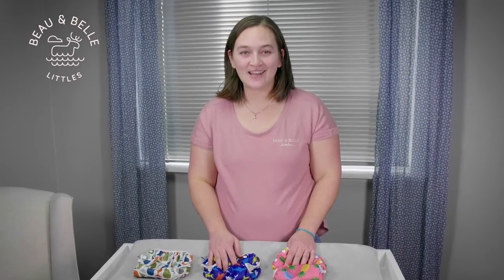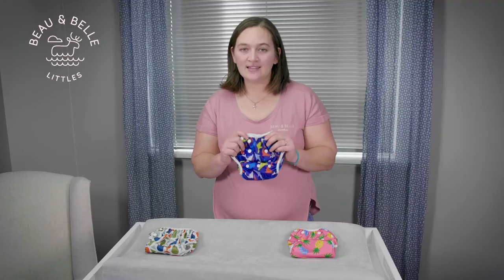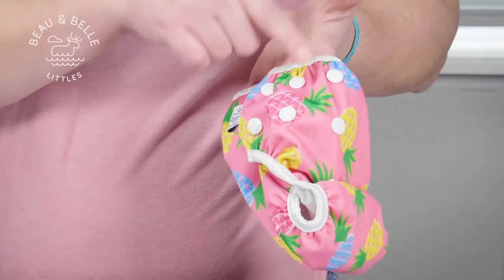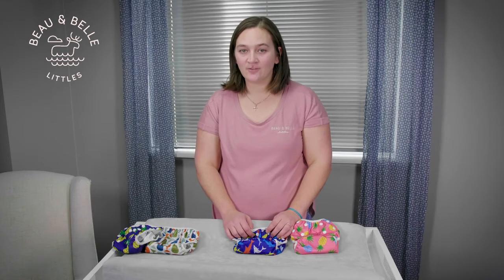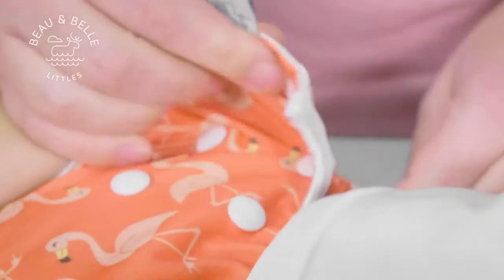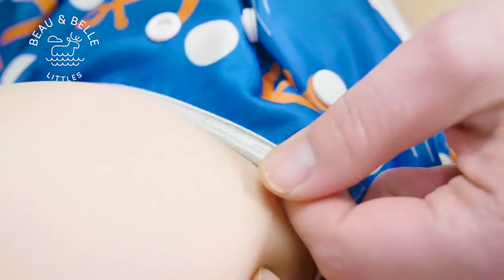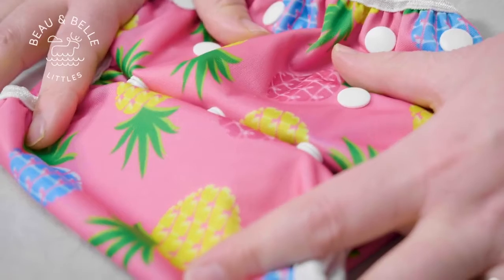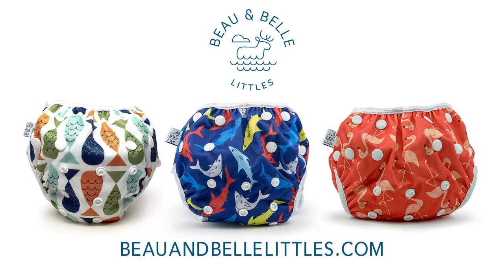How to Adjust a Reusable One Size Swim Diaper